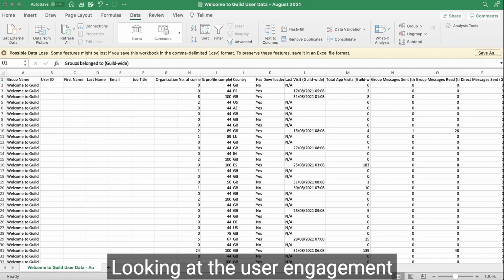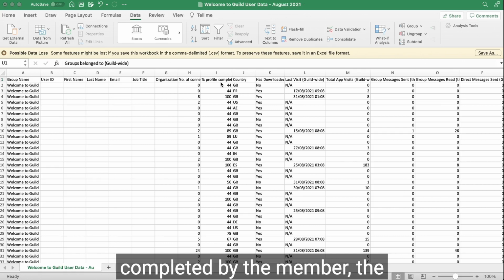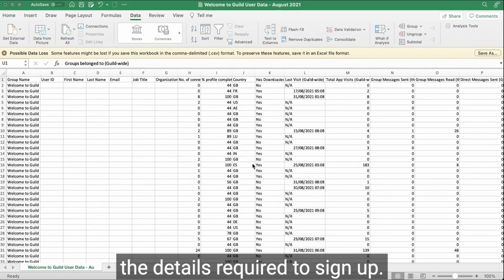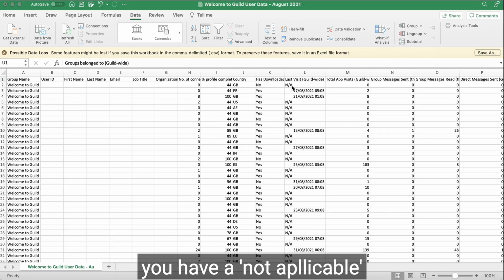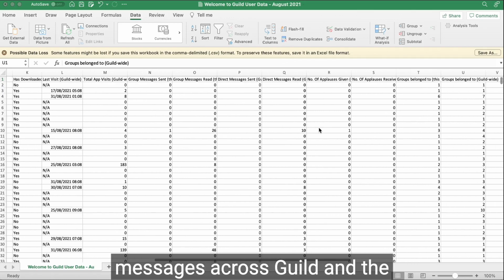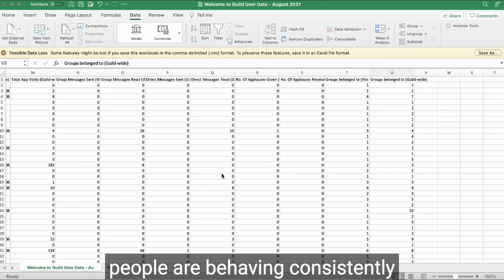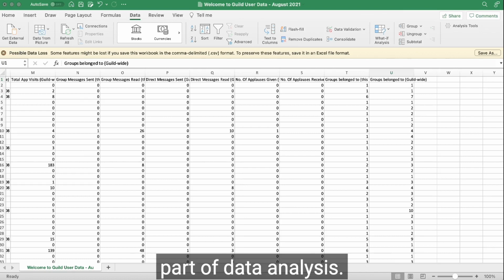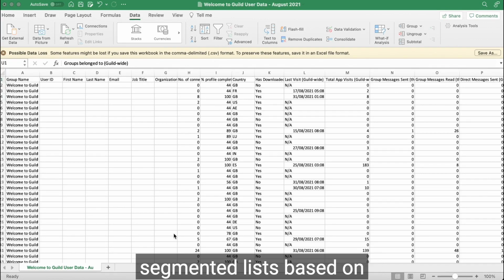Analytics: User engagement data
Guild's user engagement data makes it easy to understand how members are using your community, and identify opportunities to optimise your content and activities for the best experience.